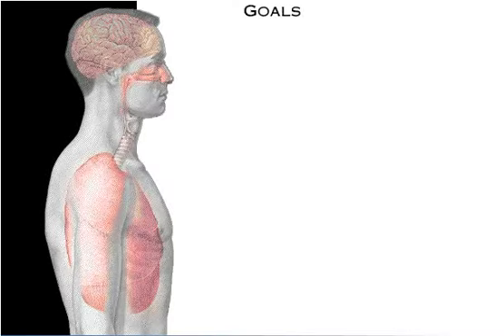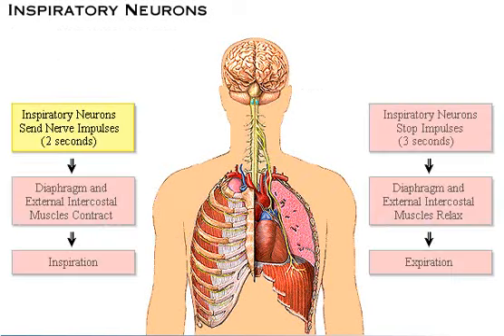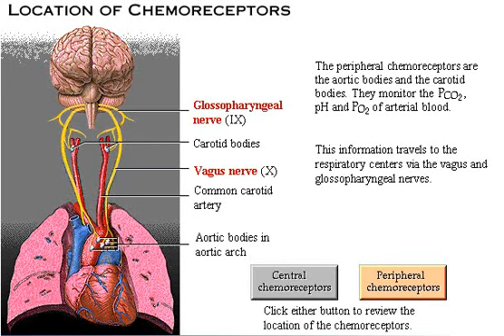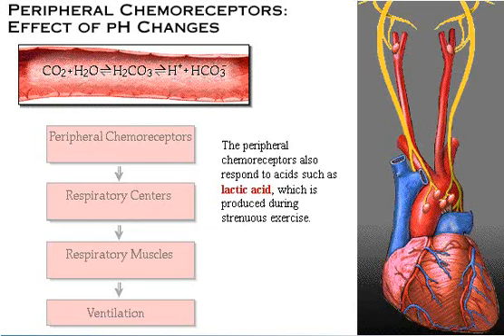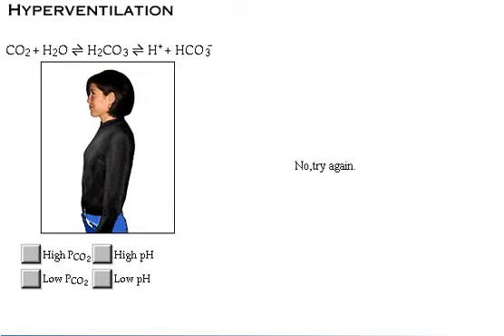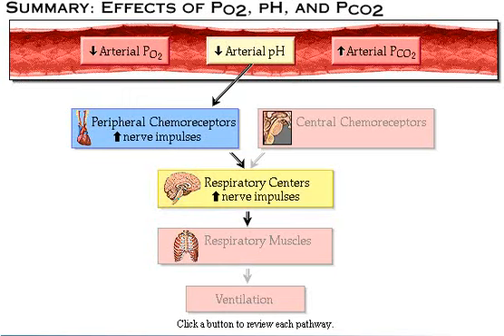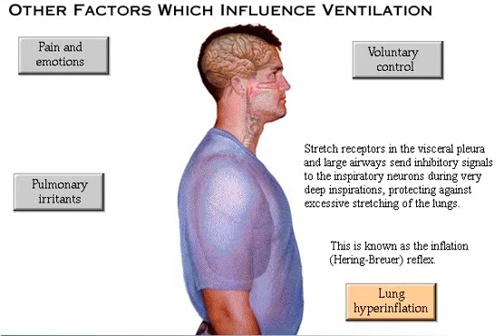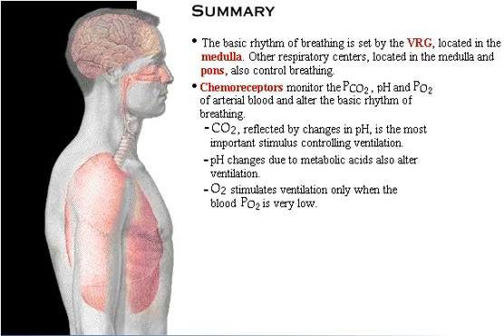05 Control of Respiration